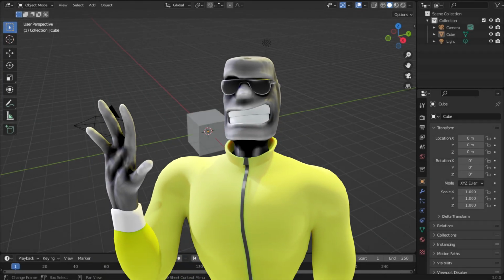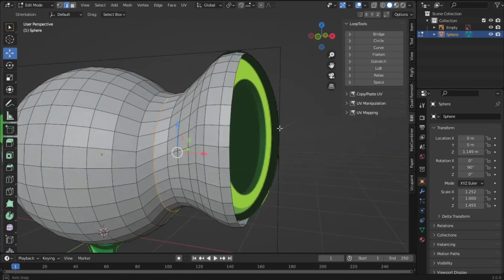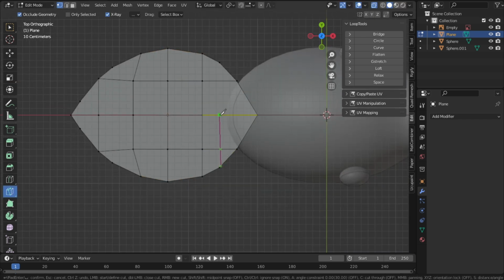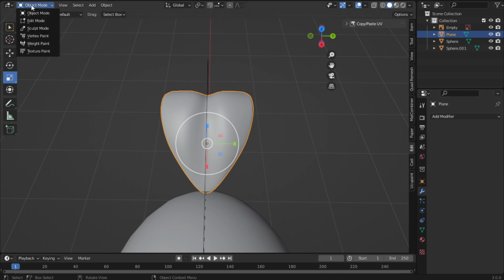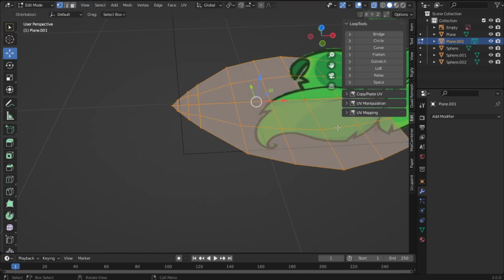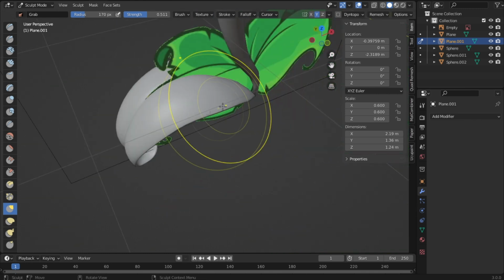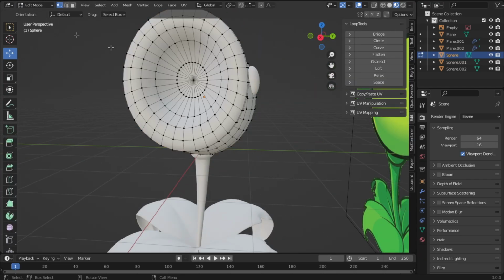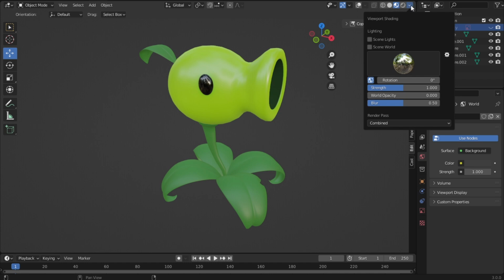How to 3D model Peashooter from Plants Vs Zombies - Blender tutorial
In this video i will show you step by step on how to model Peashooter from Plants Vs Zombies!

Most of the music used in the video is done by Laura Shigihara (Composer of plants vs zombies).